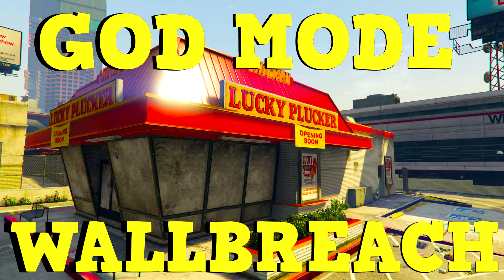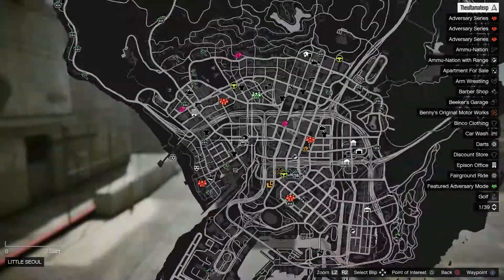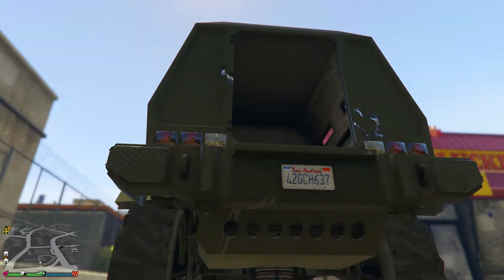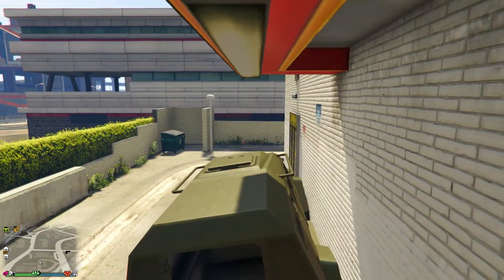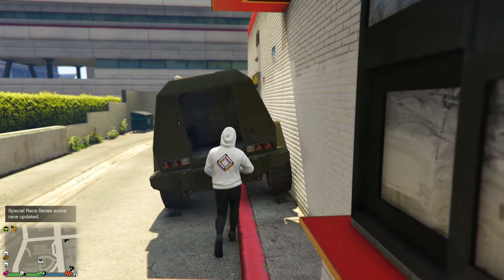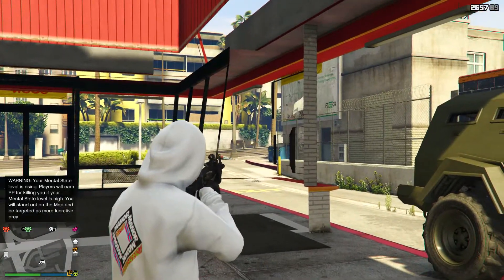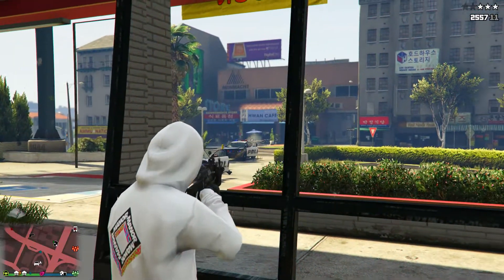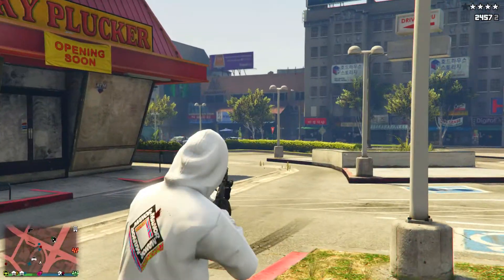Lucky Plucker God Mode Wallbreach |GTA V ONLINE 1.39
Ayeee I gotchu with another video (づ｡◕‿‿◕｡)づ